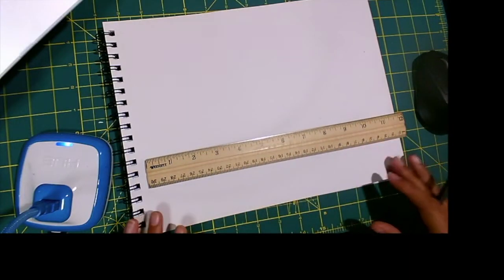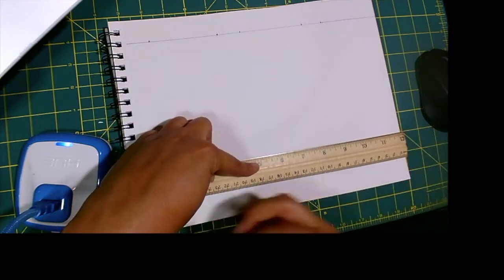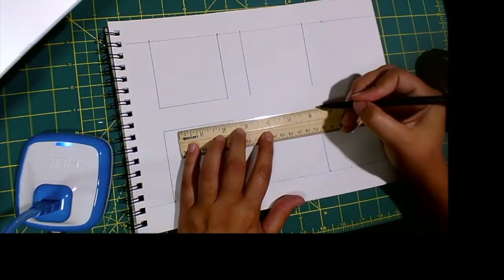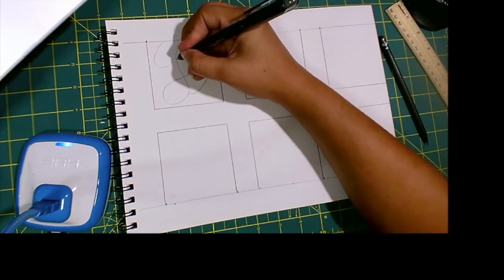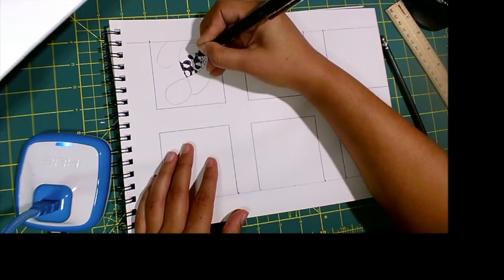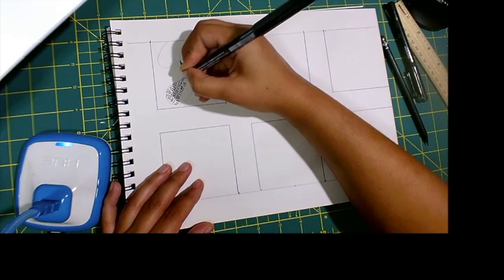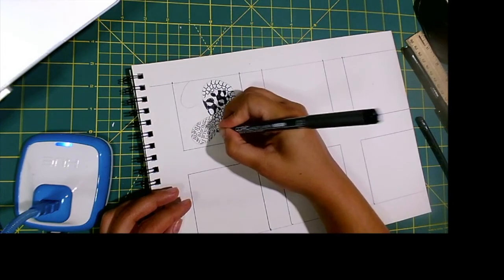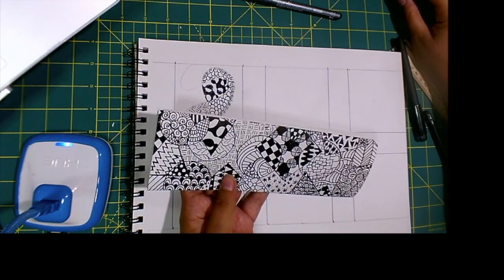Design Practice on Zentangle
This video is for the Intro to Art Class. How to draw six 3 inch Squares, and get started with some Zentangle patterns.